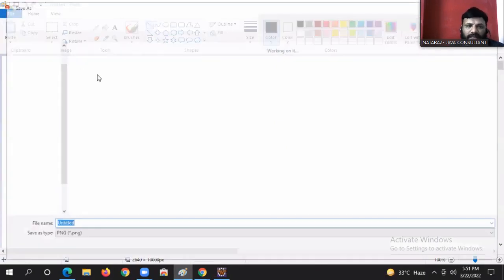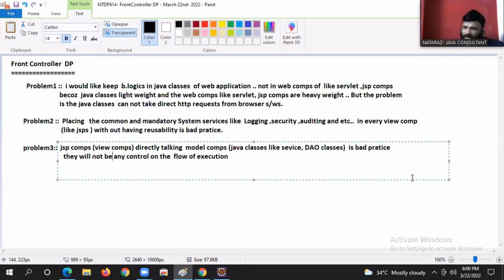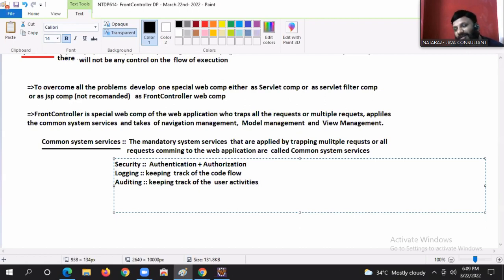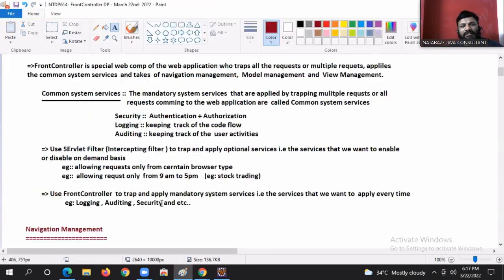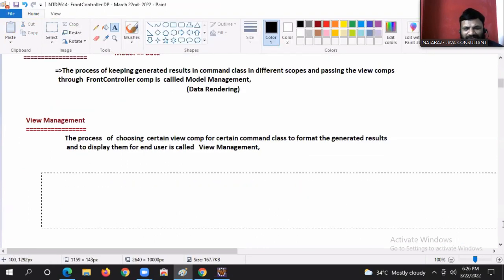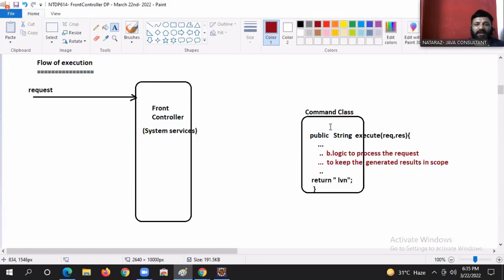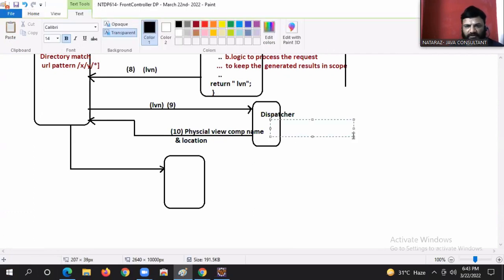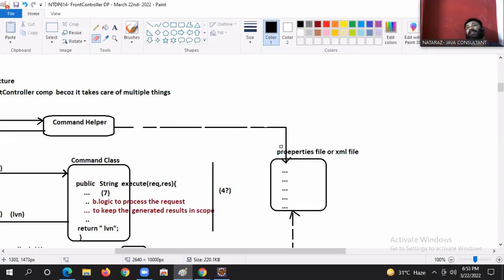DAY 62 | FrontController DP | March 22nd 2022